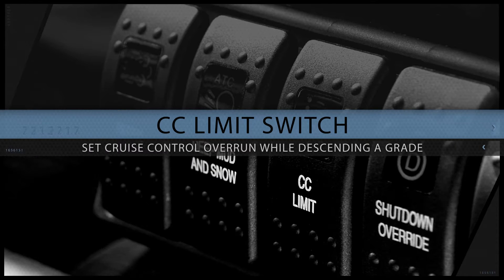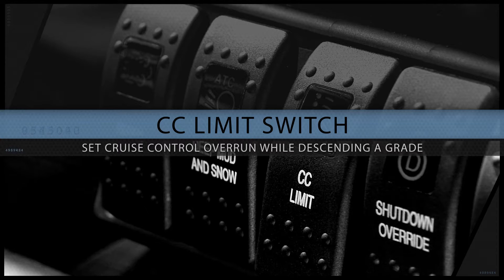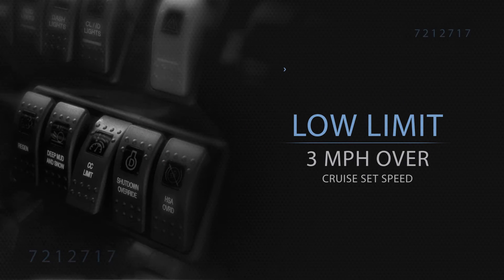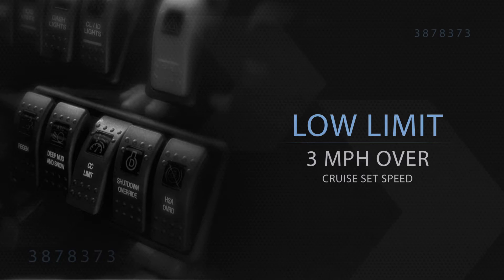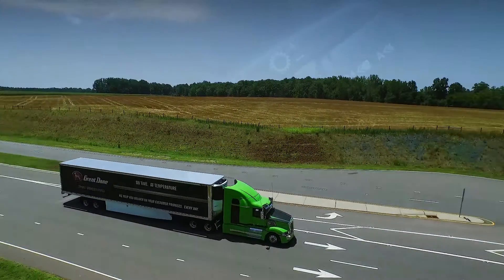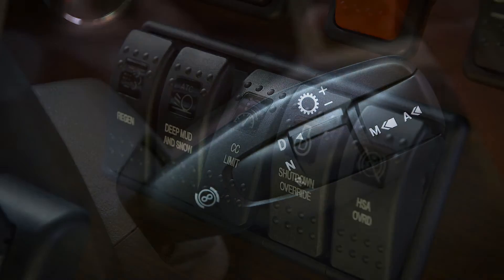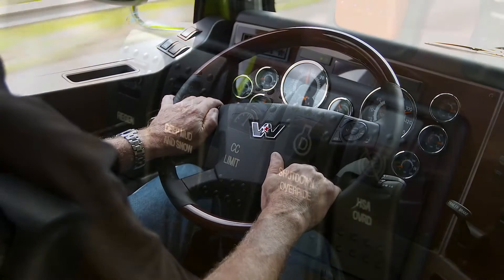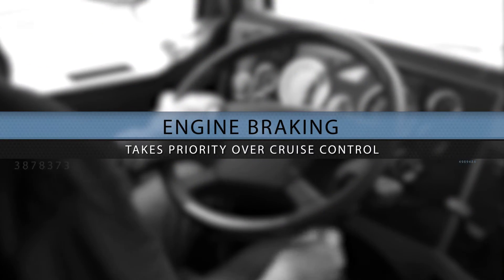Detroit DT12 Training in a Western Star | CC Limit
Watch and learn how to use CC Limit in Western Star truck with the Detroit DT12 automated manual transmission.